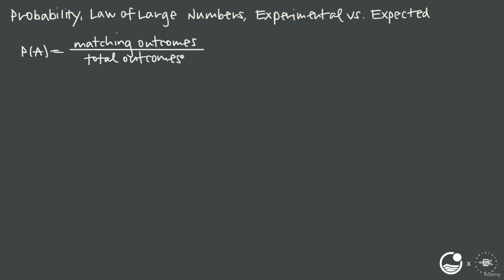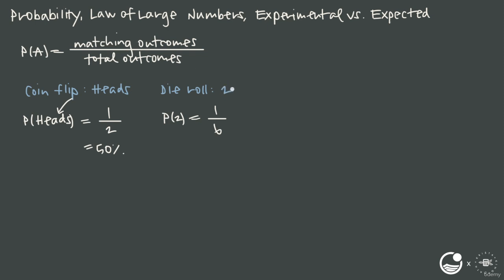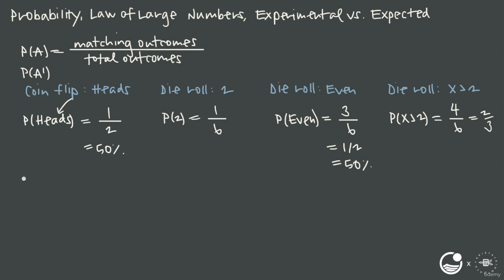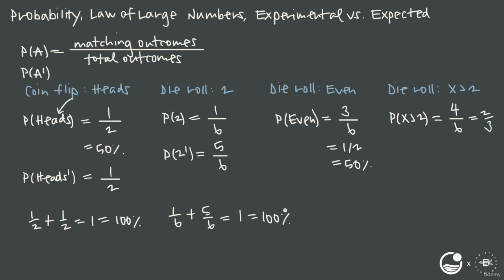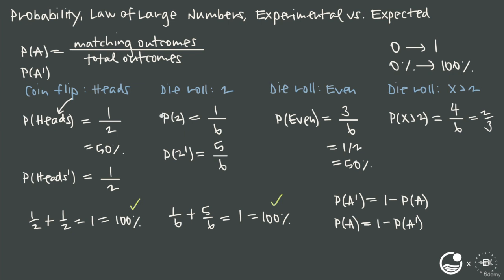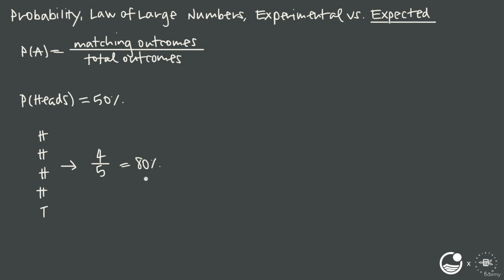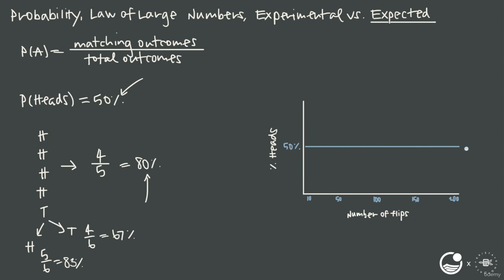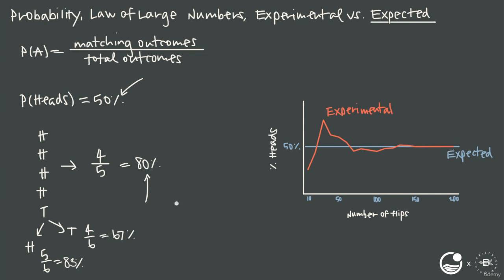002 Probability, Law of Large Numbers, Experimental vs. Expected